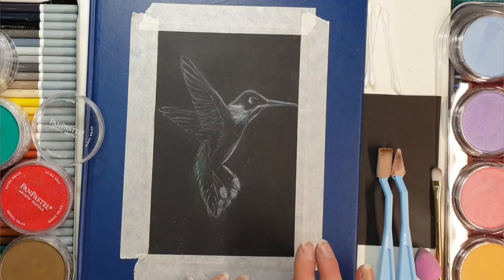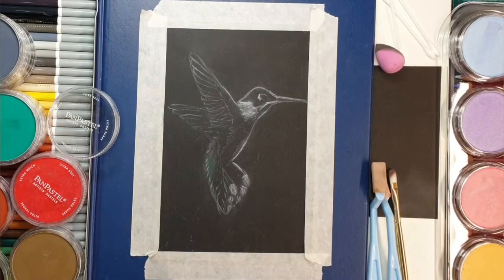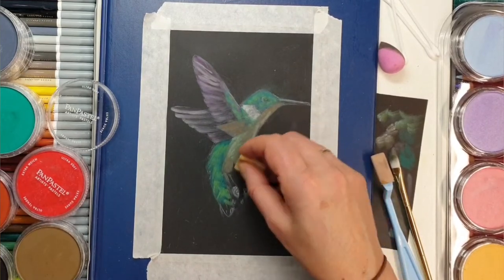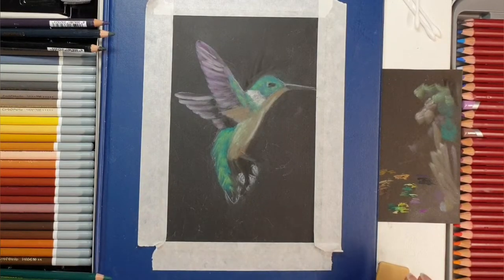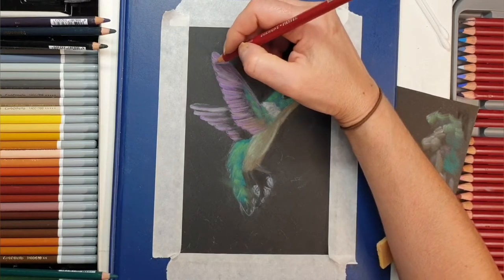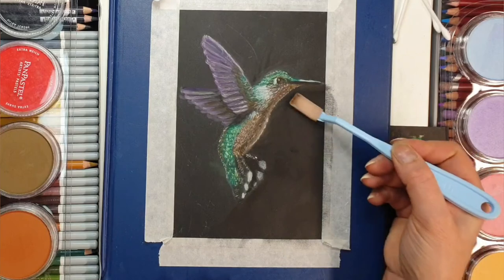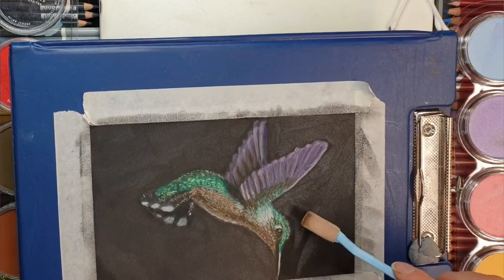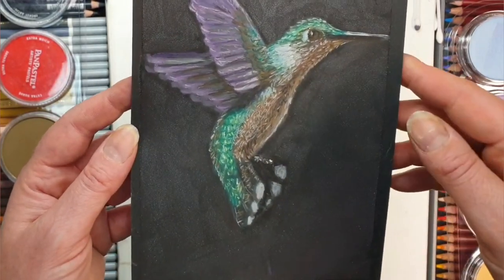Little Hammingbird Tutorial with Pan Pastels and Pastel Pencils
Today we are going to paint a Little Hammingbird with Pan Pastels and Pastel Pencils.  You don't need to use the supplies I used. You can use any Pastel Pencils you own or you can even use Coloured Pencils if you like. The important supply is the paper.
I used regular black drawing paper but I primed it with a Pastel Ground (Art Spectrum ColourFix Smooth).
I have attached the link for a printable sketch below.

We will keep in touch with future videos

See you soon at my next Video
Till then be happy and keep painting
 Bye